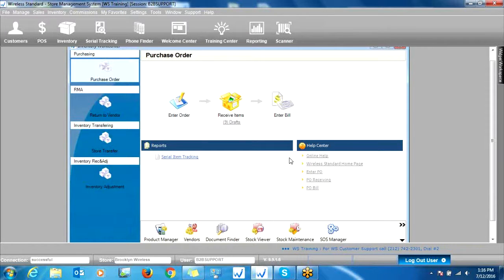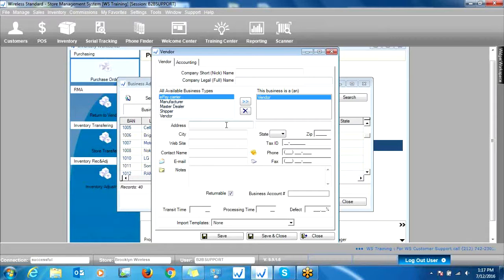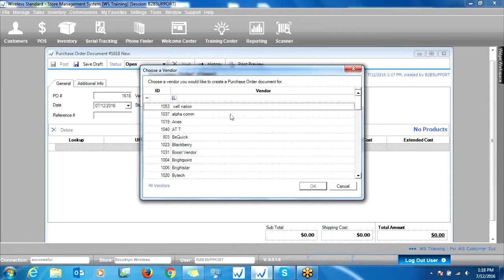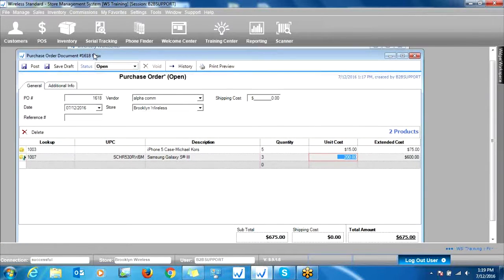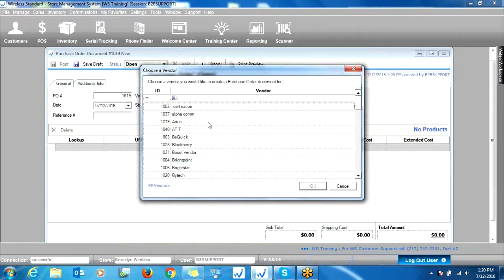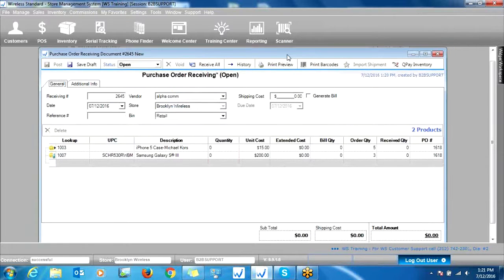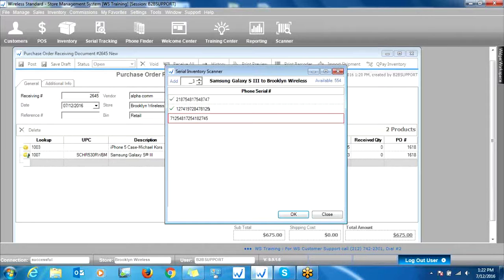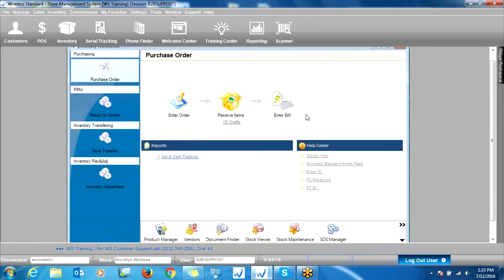B2B Soft Inventory - Purchase Orders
Working with Purchase Orders in B2B Soft Inventory